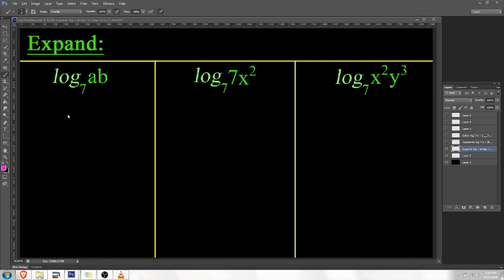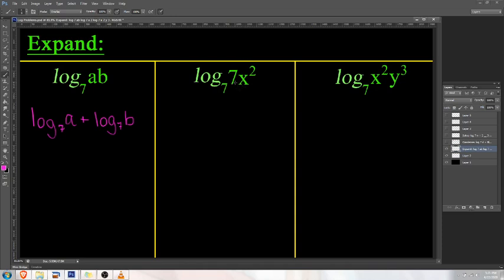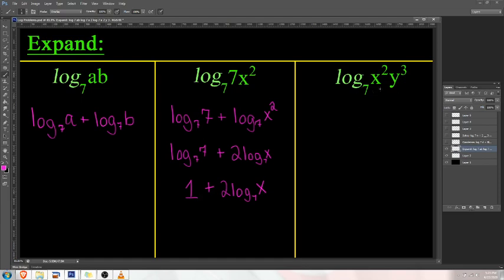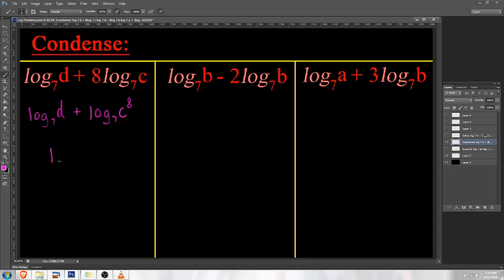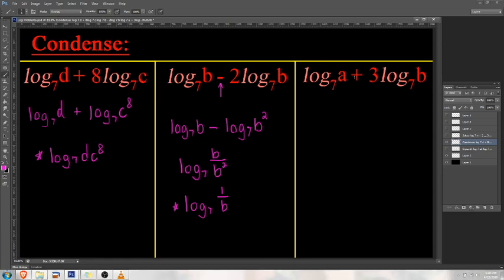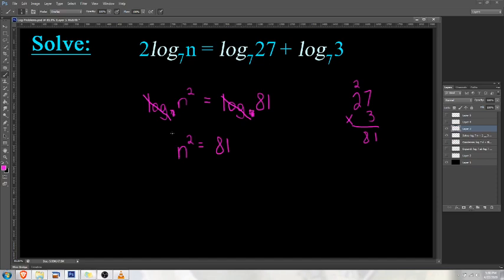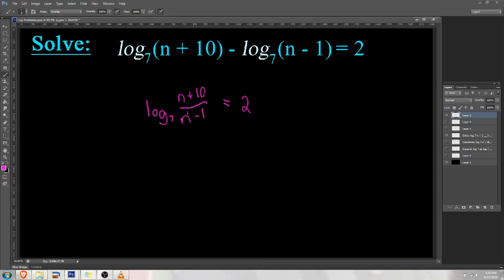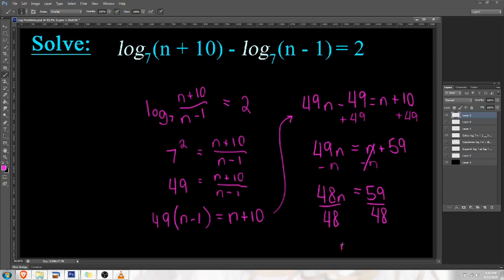Logarithm Example Problems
Nine total problems about how to expand, condense, simplify, and solve logarithms using logarithm properties. For explanations about the logarithm properties I am using, check out this video on logarithm properties